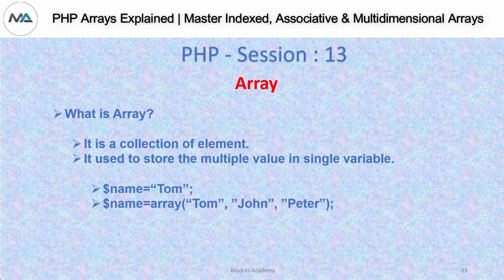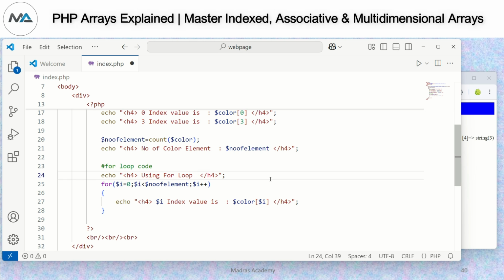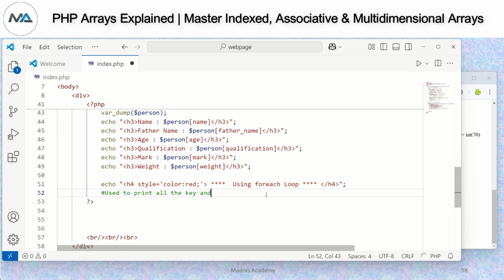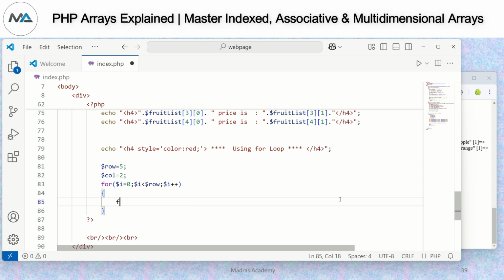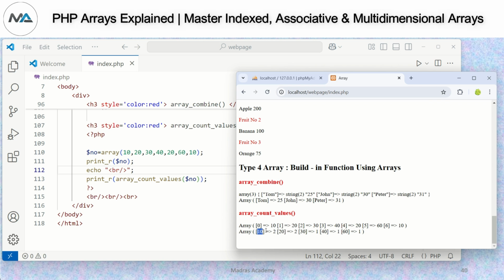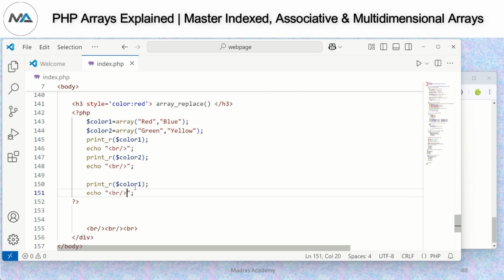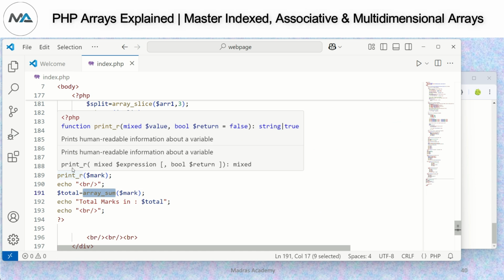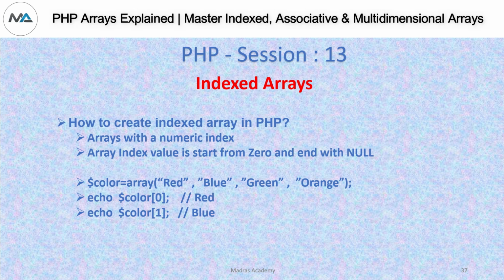PHP Arrays: Indexed, Associative & Multidimensional | Madras Academy Crash Course (Session 13)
Welcome to Session 13 of the Madras Academy PHP Crash Course! 🚀 In this session, we’ll explore PHP arrays, a fundamental concept for handling multiple values efficiently.

✅ What you'll learn in this video:
✔️ What are arrays in PHP and why use them?
✔️ Indexed Arrays – Store values with numeric keys
✔️ Associative Arrays – Use custom key-value pairs
✔️ Multidimensional Arrays – Work with complex data structures
✔️ How to create, access, and modify arrays
✔️ Useful array functions like array_push(), array_merge(), count(), and more

📌 By the end of this session, you’ll be able to:
🔹 Understand and use different types of arrays in PHP
🔹 Store and manage data efficiently in your PHP projects
🔹 Work with arrays using built-in PHP functions

✔️ Beginners learning PHP from scratch
✔️ Web developers looking to strengthen their PHP skills
✔️ Anyone who wants to master arrays in PHP